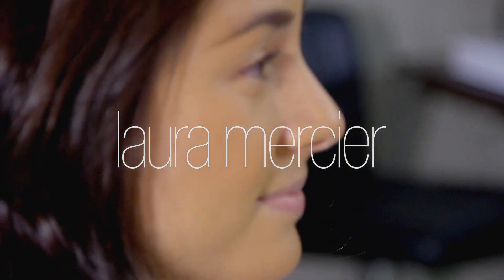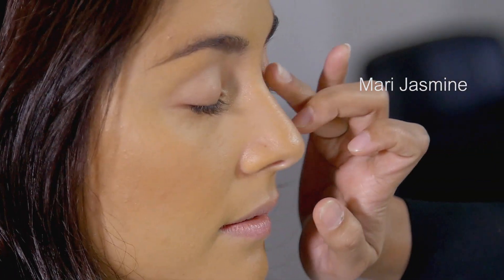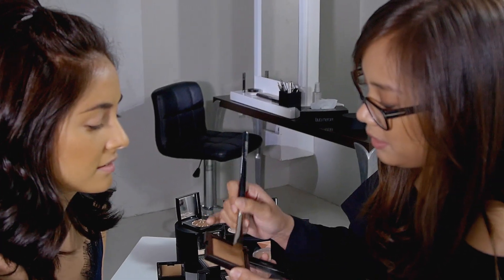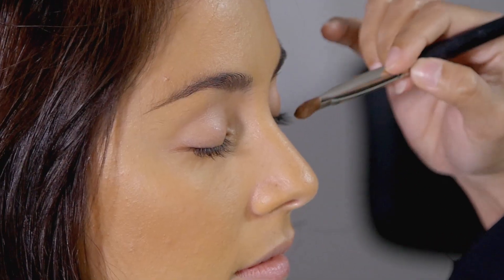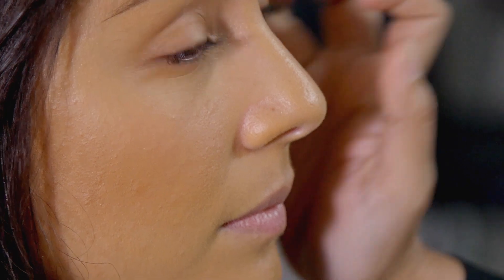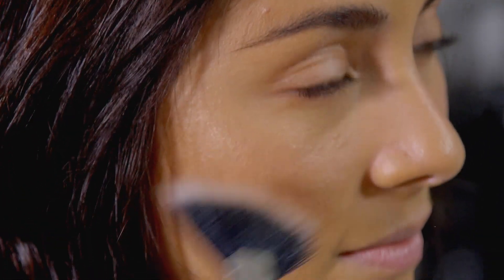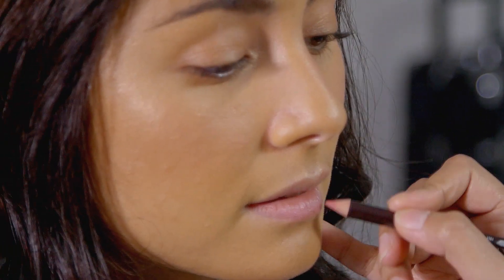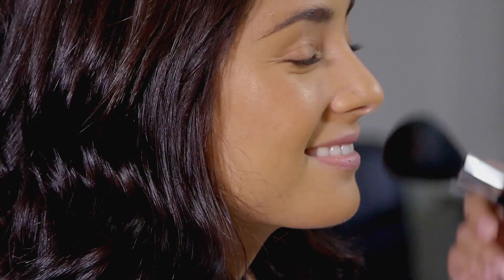Laura Mercier with Anthea Bueno